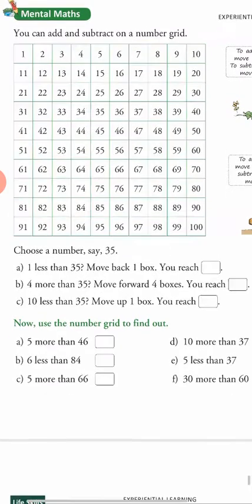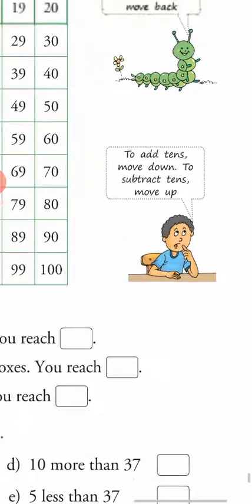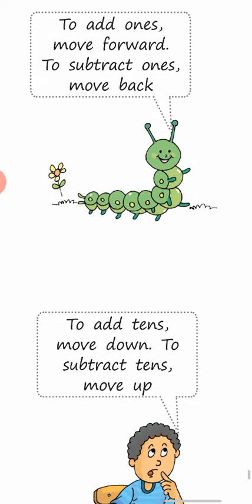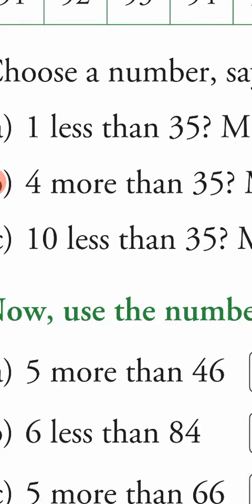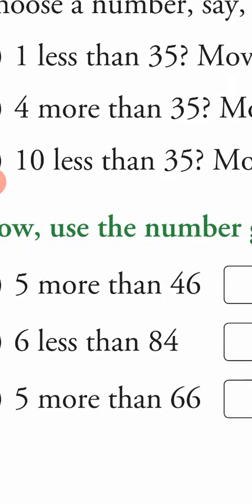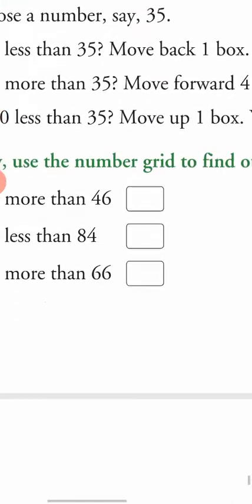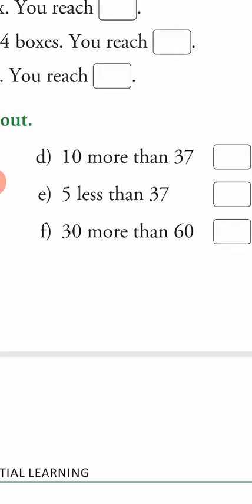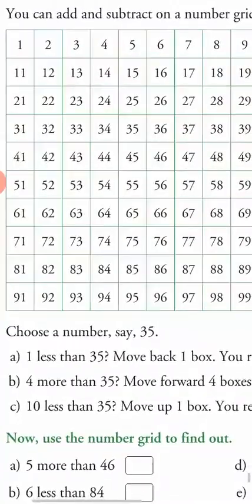Ch-3 Mental maths(grade-2)